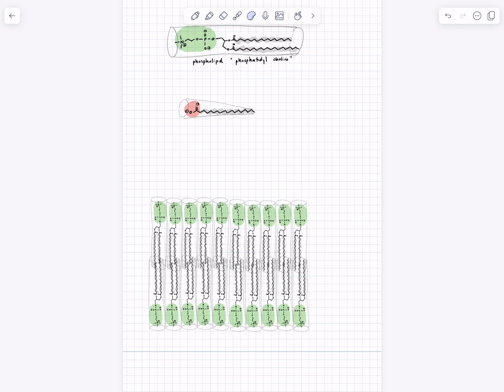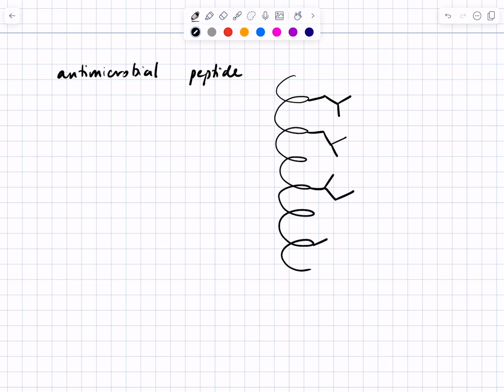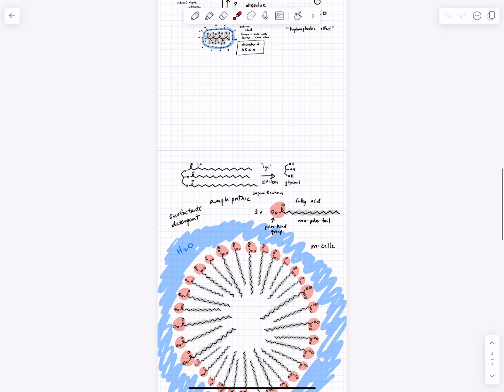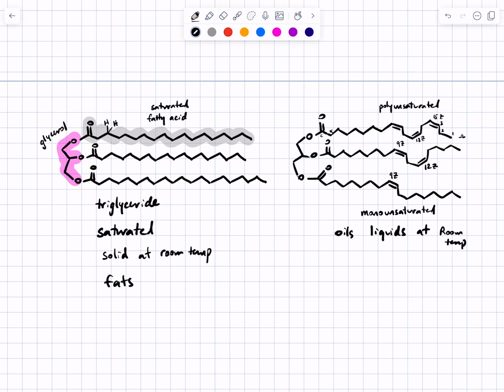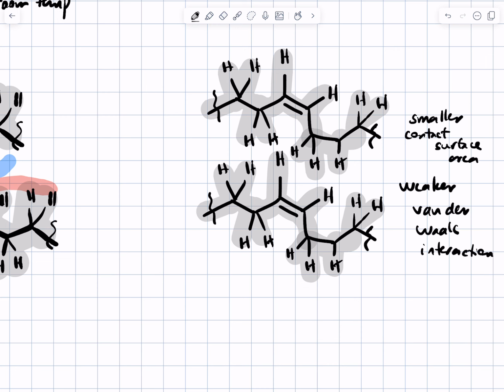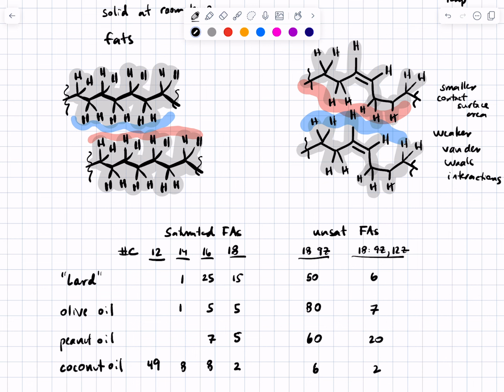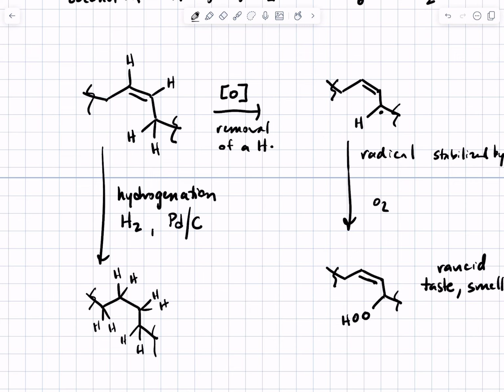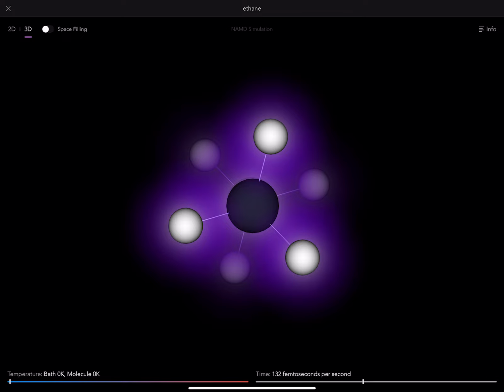W2024 351 L10 Chapter 3.4 Jan 31